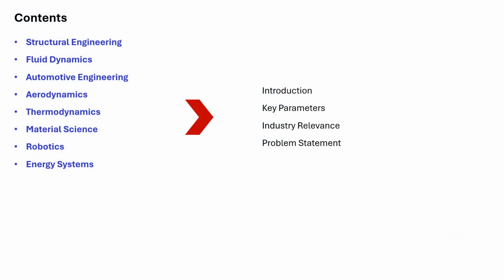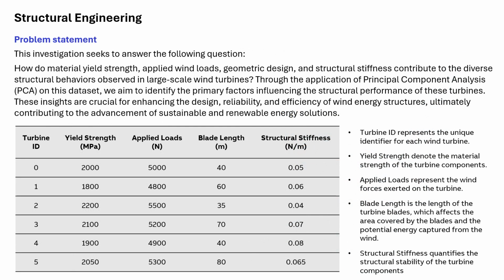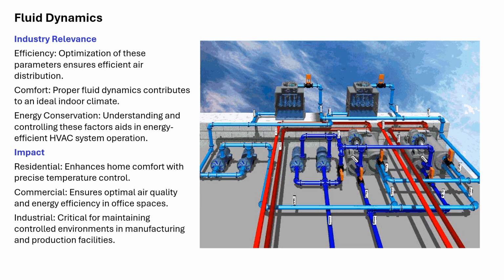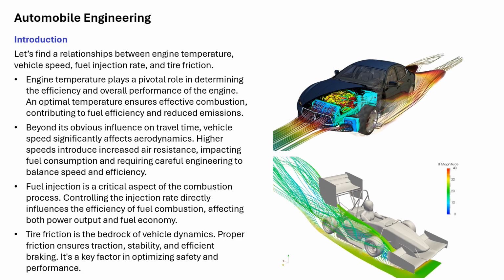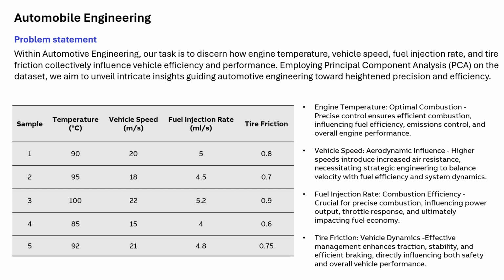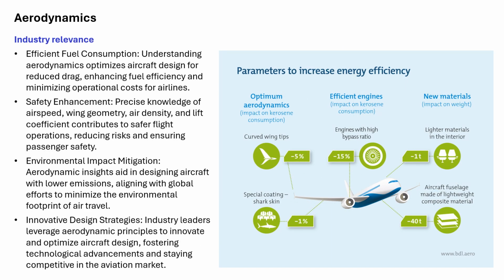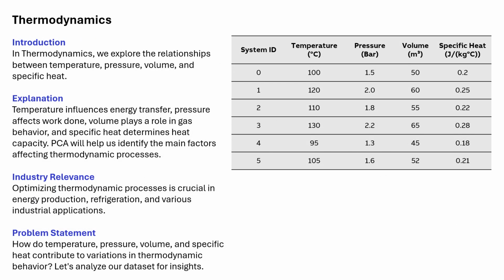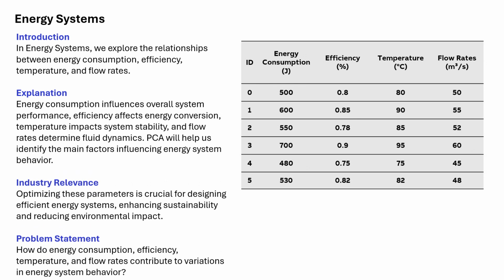Numerical problem statments on Principal Component Analysis: 8 Applications from Mechanical Domain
🔍 Explore the World of PCA Across 8 Mechanical Domains! 🔍

🚀 Welcome to our latest video where we dive deep into the fascinating realm of Principal Component Analysis (PCA) and its pivotal applications across eight diverse mechanical domains. Whether you're a seasoned engineer or just curious about cutting-edge technologies, this video is a must-watch!

🌐 Introduction:
Embark on a journey into the foundations of Principal Component Analysis as we unravel its core principles and significance in the world of mechanical engineering. Learn how PCA, a powerful mathematical technique, plays a transformative role in data analysis and dimensionality reduction.

📊 Key Parameters:
Delve into the key parameters that drive the effectiveness of PCA. We break down the technicalities, exploring eigenvalues, eigenvectors, and covariance matrices, providing you with a comprehensive understanding of the critical elements that shape PCA outcomes.

🏭 Industry Relevance:
Discover why PCA is not just a theoretical concept but an indispensable tool across industries. From enhancing structural integrity to optimizing fluid dynamics, PCA proves its worth in revolutionizing the way we approach mechanical engineering challenges.

🔍 Problem Statement:
Uncover the real-world challenges faced in Structural Engineering, Fluid Dynamics, Automotive Engineering, Aerodynamics, Thermodynamics, Material Science, Robotics, and Energy Systems. See how PCA steps in as a game-changer, offering innovative solutions to complex problems in each domain.

🏗️ Structural Engineering:
Witness PCA's role in analyzing and optimizing the structural integrity of complex frameworks, ensuring safety and efficiency in construction projects.

💦 Fluid Dynamics:
Explore how PCA transforms the analysis of fluid flow patterns, leading to advancements in aerodynamics, water management, and beyond.

🚗 Automotive Engineering:
Experience PCA's impact on automotive design, improving performance, fuel efficiency, and safety features in modern vehicles.

✈️ Aerodynamics:
Uncover the secrets of PCA in optimizing aircraft design and aerodynamic performance, pushing the boundaries of aviation engineering.

🌡️ Thermodynamics:
See how PCA aids in unraveling complex heat and energy transfer phenomena, shaping the future of energy-efficient systems.

🧪 Material Science:
Dive into the microscopic world of materials with PCA, revolutionizing the development and analysis of advanced materials.

🤖 Robotics:
Witness PCA's role in streamlining robot motion and decision-making processes, advancing the field of robotics towards unprecedented levels of sophistication.

🔋 Energy Systems:
Explore PCA's contribution to optimizing energy systems, from renewable energy integration to the efficient management of power grids.

👀 Don't miss out on this insightful exploration of PCA's applications across eight mechanical domains! Let's redefine possibilities together! 🚀🔧